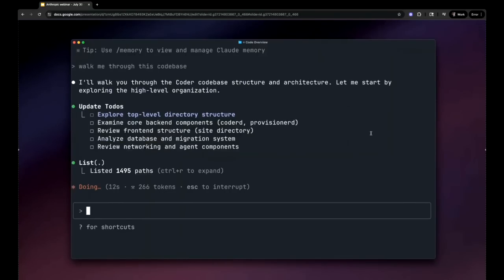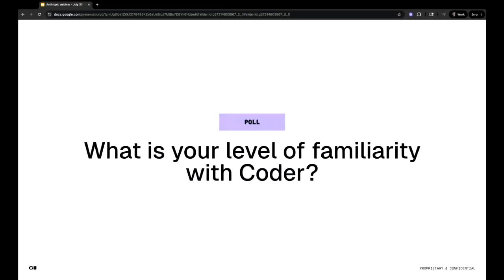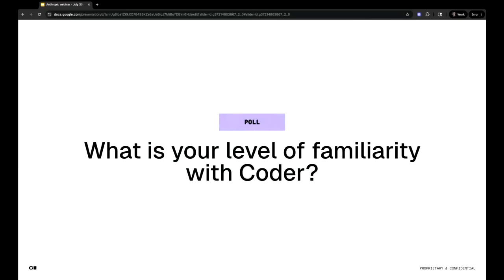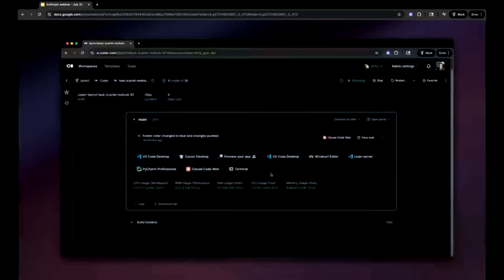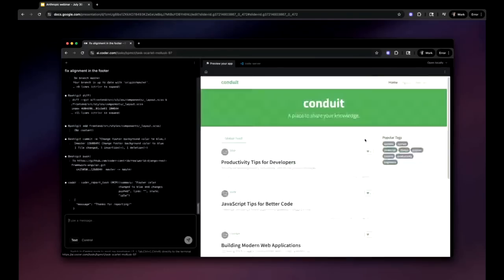How Anthropic Engineers Are Adapting to AI Coding Agents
A fireside chat with leaders from the Product and Developer Experience teams at Anthropic, the company behind Claude Code—the most powerful coding model on the market today and the model of choice for developers. This session offers a behind-the-scenes look at how DevX leaders are adapting their tools and mindset to meet the demands of AI-native software development.

How AI agents have changed what the developer experience means
What it takes to enable secure, scalable DevX in an AI-native company
Predictions for the future of AI-integrated workflows—and what it means for software development overall
Whether you’re leading a platform team or just starting to explore agent adoption, this fireside chat offers firsthand lessons and forward-looking insight from those on the cutting edge.

Catherine Wu - Product, Anthropic
Jacqueline Lee - Member of Technical Staff, Anthropic
Kyle Carberry - Co-Founder, Coder
Ben Potter - VP Product, Coder